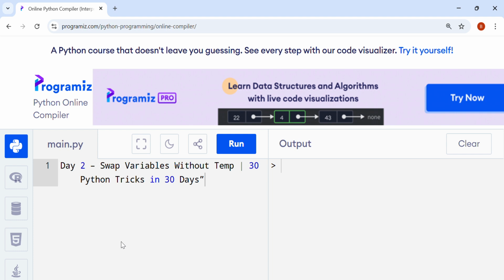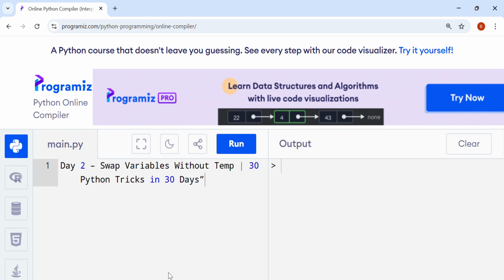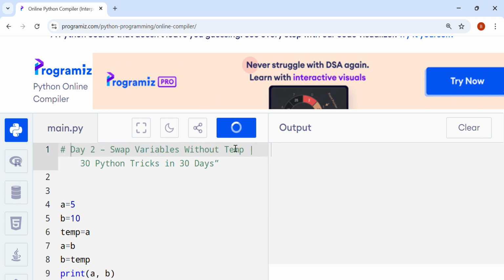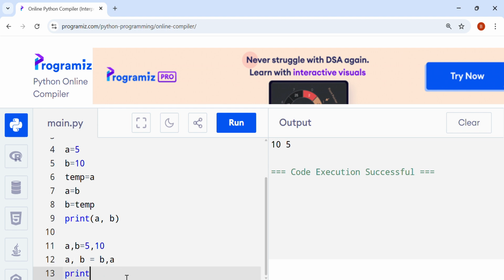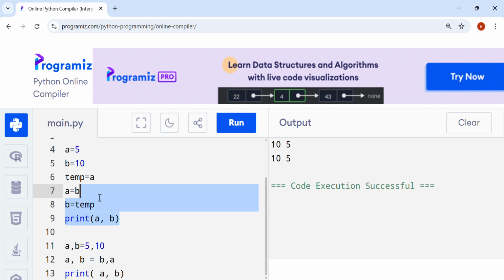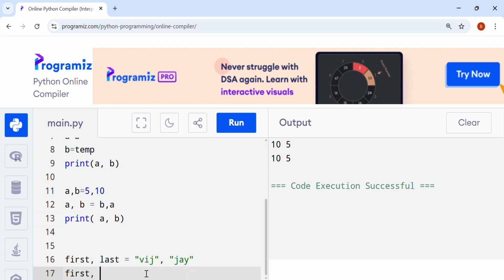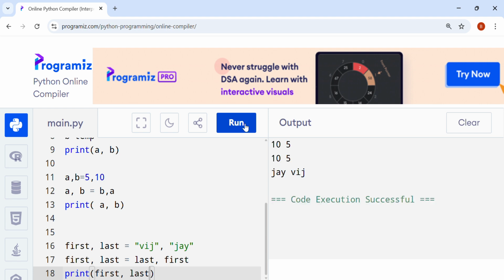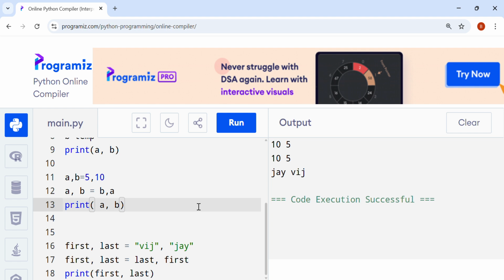🎬 Day 2 – Swap Variables Without Temp | 30 Python Tricks in 30 Days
📄 Description (Copy & Paste Ready):
markdown
Copy
Edit
🎉 Welcome to Day 2 of the "30 Python Tricks in 30 Days" series!

📌 Today’s trick: **Swap two variables without using a temporary variable** – a classic Python trick that’s clean, efficient, and elegant.

🚀 Code Used:
```python
a = 5
b = 10

print("a =", a)
print("b =", b)
💡 Real-World Use: This technique is often used in Python to reduce memory overhead and make code more readable.

🎓 Learn Python from scratch: [Your Playlist or Website Link]

yaml
Copy
Edit

Would you like the **voiceover script** for Day 2 as well? I can format it just like